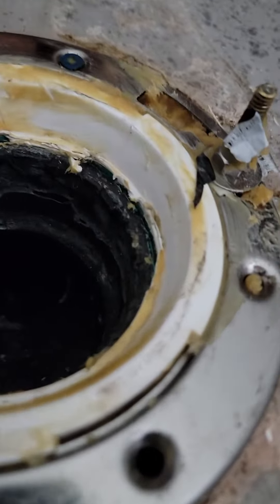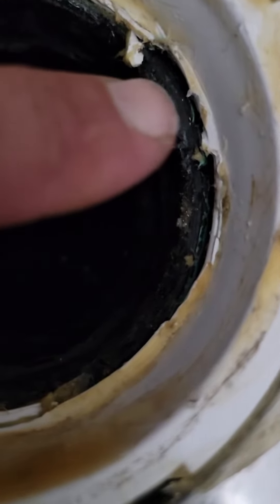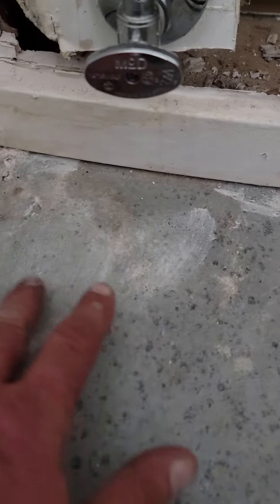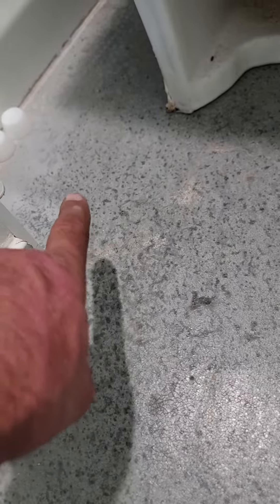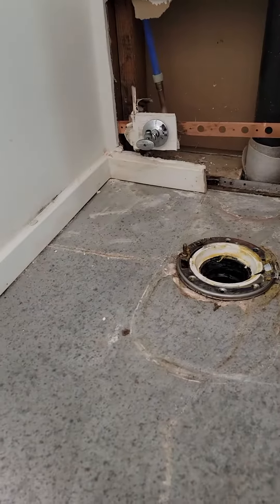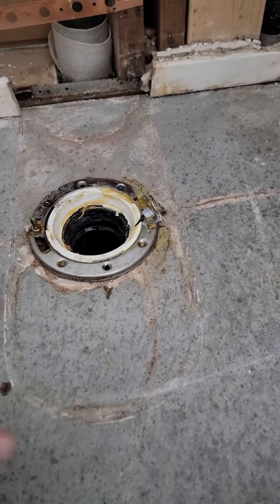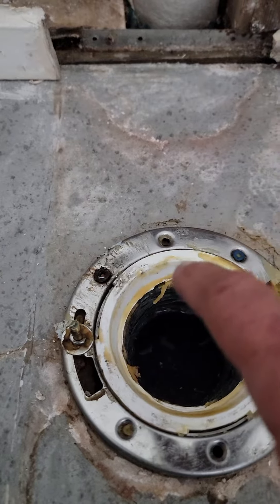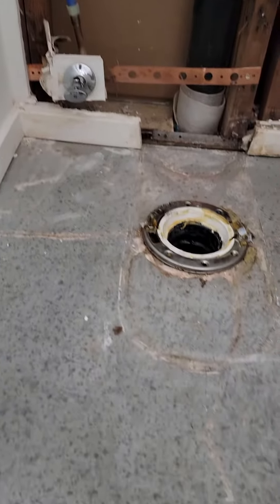October 8, 2022